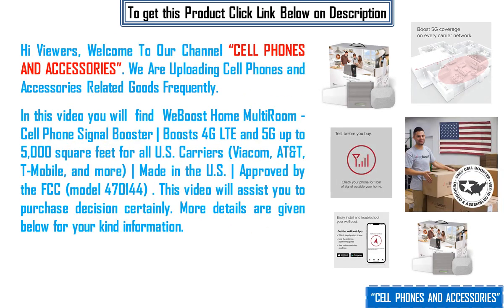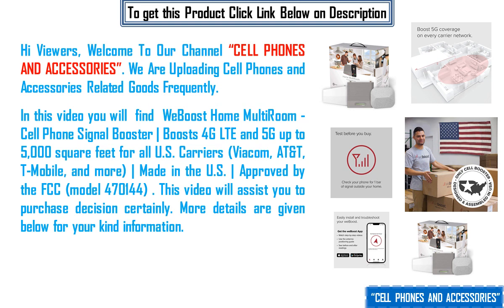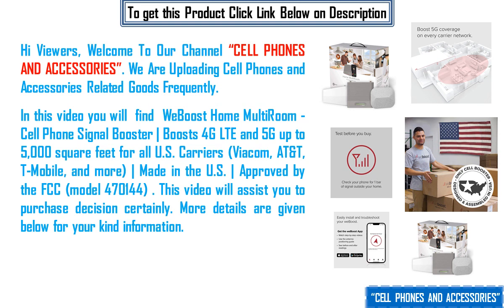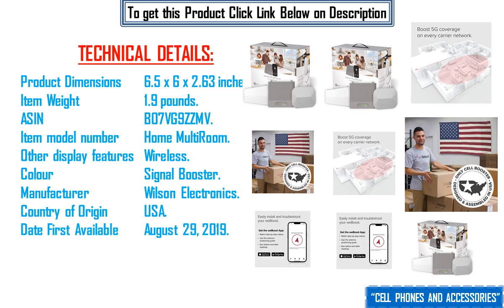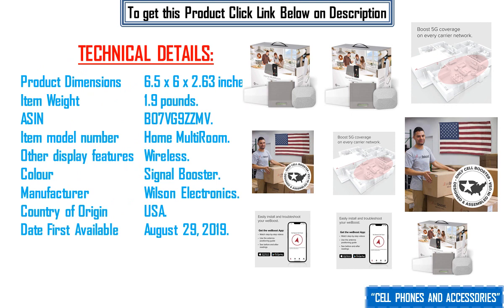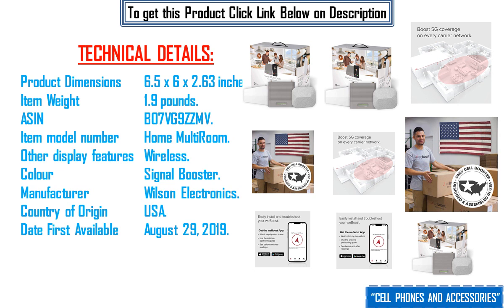Best WeBoost Cell Phone Signal Booster 2023 Review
To get this booster

We Are Uploading Cell Phones and Accessories Related Goods Frequently.In this video you will  find  WeBoost Home MultiRoom - Cell Phone Signal Booster | Boosts 4G LTE and 5G up to 5,000 square feet for all U.S. Carriers (Viacom, AT&T, T-Mobile, and more) | Made in the U.S. | Approved by the FCC (model 470144) . This video will assist you to purchase decision certainly. More details are given below for your kind information.

NARRATIVE:
 boosts weak cell signal in multiple rooms for multiple users up to 5,000 square feet at a time. Compatible with all U.S. carriers, including U.S. Cellular, Verizon, AT&T, and T-Mobile. provides the best possible speed and service on any smartphone and the most recent 5G technology. With a maximum gain of 72 dB, it has been approved by the FCC. WeBoost offers expert U.S.-based customer support via our app, chat, phone, or email, and we guarantee our products with a two-year warranty. WEBOOST APP: For assistance mounting the outside antenna, installing signal-carrying cables, and setting up the booster and inside antenna for the best performance, watch installation videos and read the step-by-step instructions.